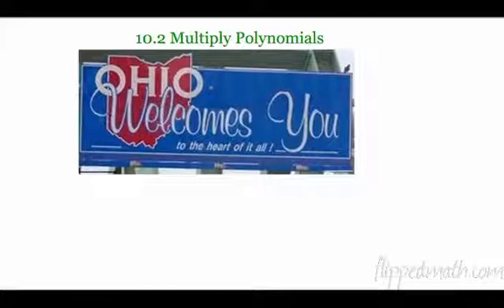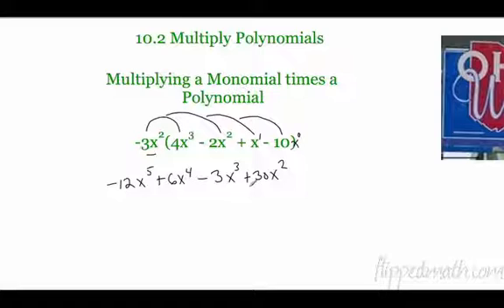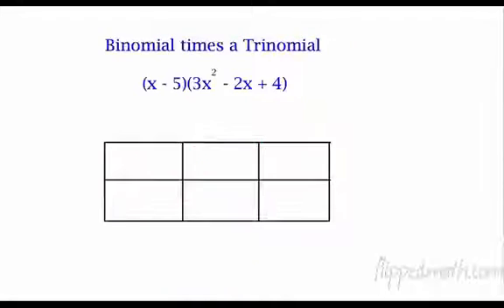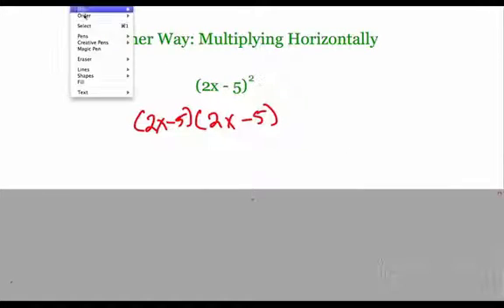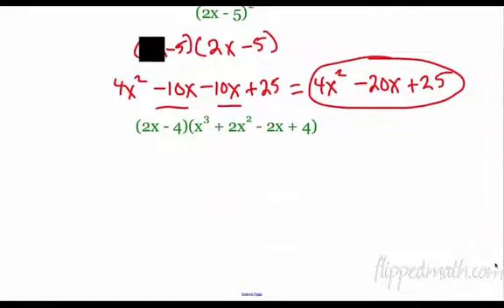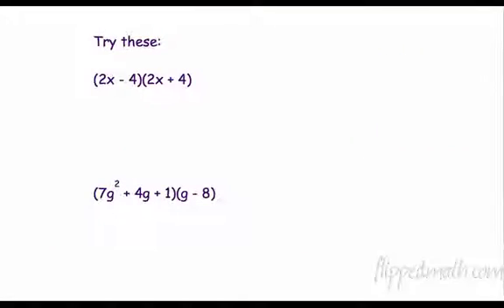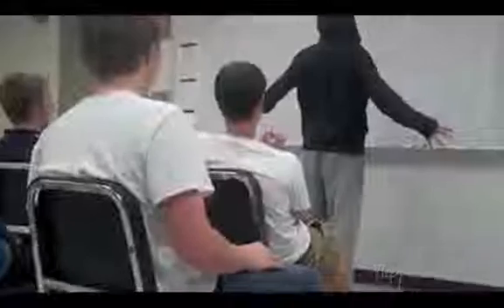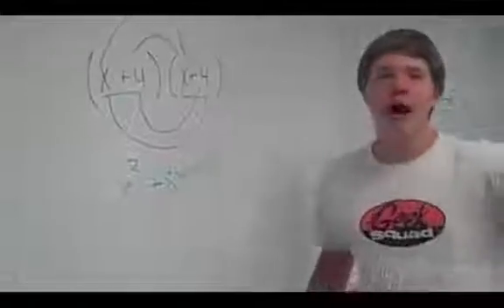Traditional Algebra 1: Multiplying Polynomials 10.2 Flippedmath